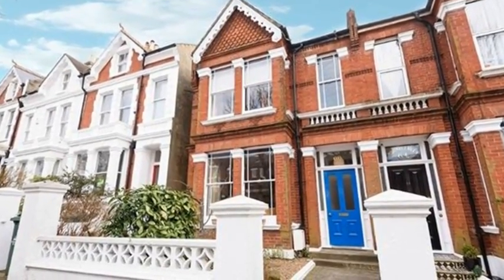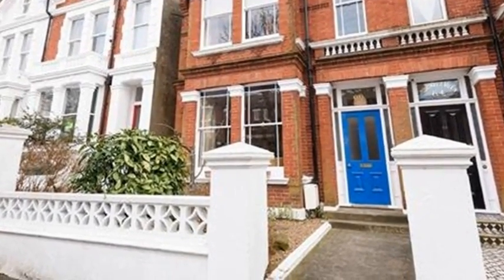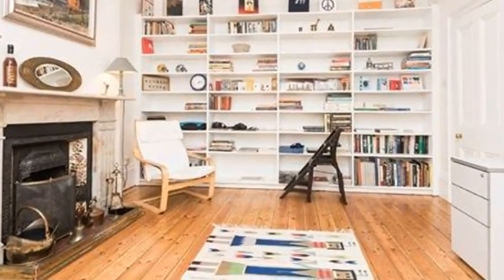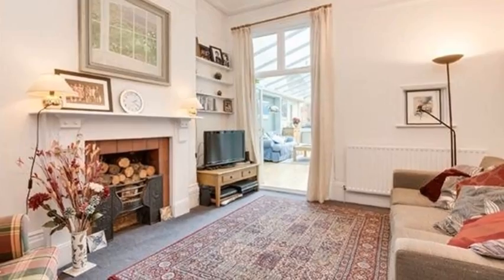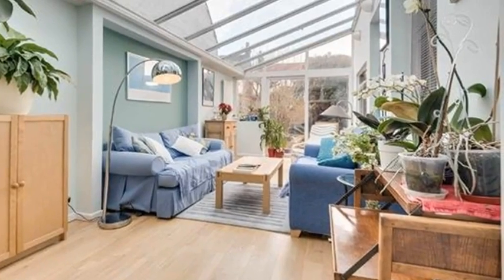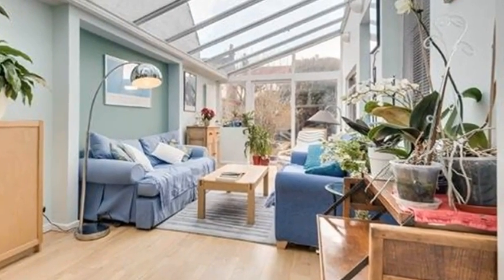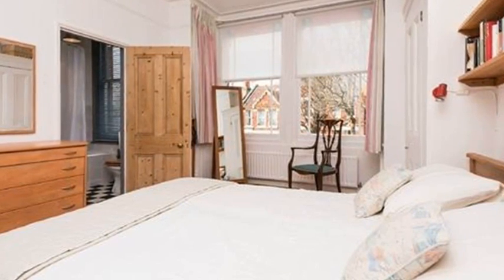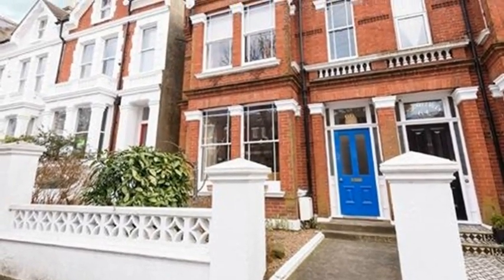Florence Road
GRACIOUS • VICTORIAN
£900,000

This elegant Victorian family home was built in the 1880’s to impress, and still does as it has been sensitively restored and maintained to create a stunning house. On one of Brighton’s most favoured streets close to the Park, the shops and with a two minute walk of a commuter station, this considerable Victorian house is in a prime location within this charming conservation area. It boasts four large bedrooms and three reception rooms, leading out to a picturesque south facing garden. This substantial house would be perfect for a growing family, or those simply wishing to upsize to a property with more stature.

In brief:
Style: Semi-detached brick fronted Victorian house
Bedrooms: 4 Double, 1 en suite
Living rooms: 3 spacious
Area: 2010 sq. ft. 186.8 sq. m.
Outside: South facing garden
Location: Preston Park Conservation Area
Parking: Residents Parking Zone J